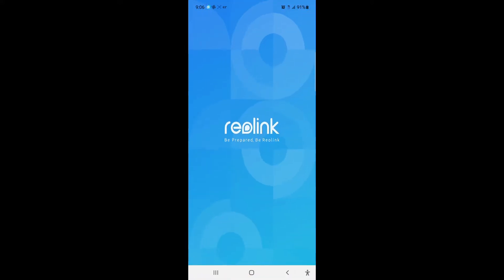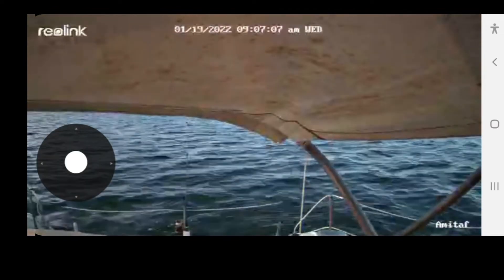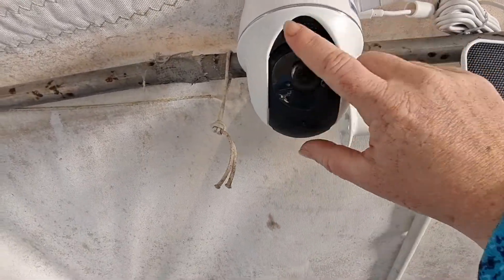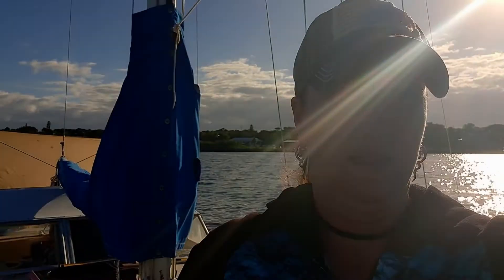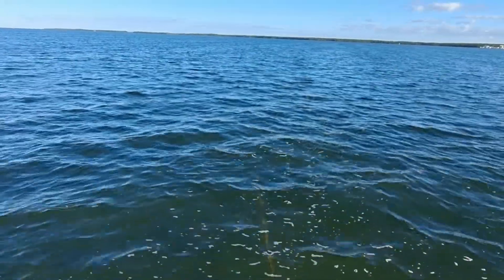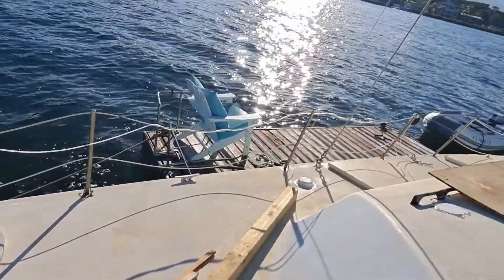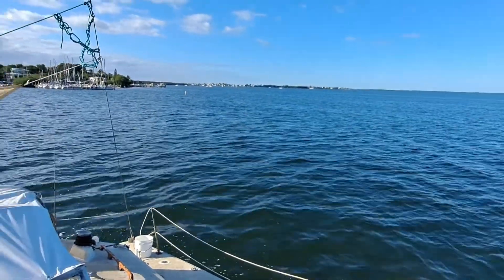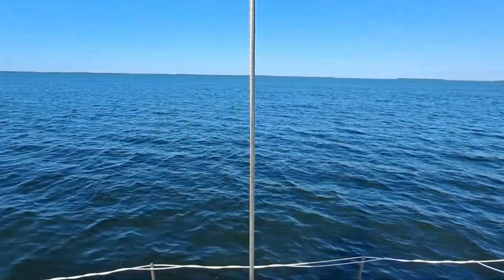(69)Trimaran restoration/security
This weekend has been pretty mellow so I grabbed a few of the video clips that I didn't get to post on the last 2 videos posted and added them on to this weeks video I hope you enjoy!

-camera-
riolink